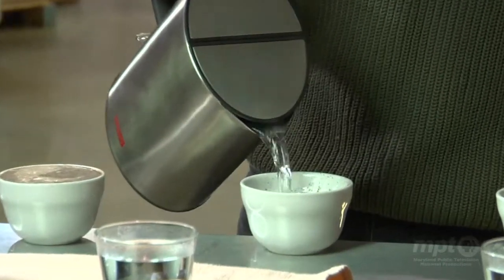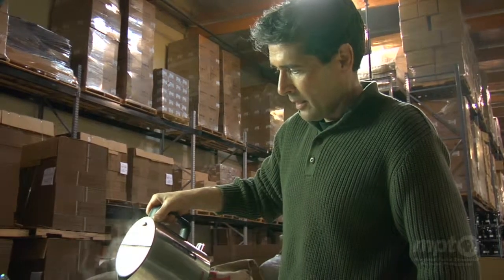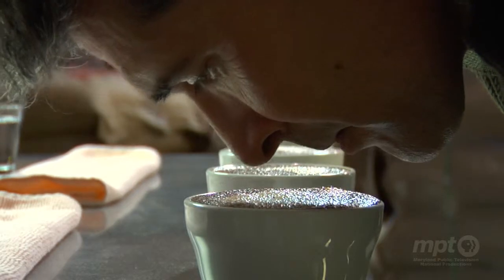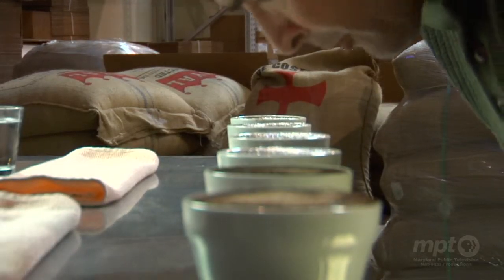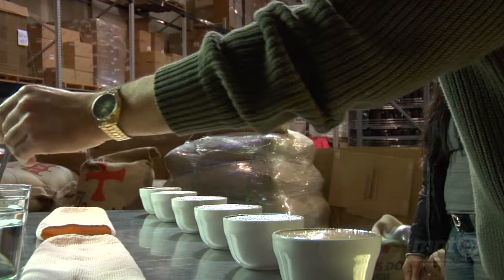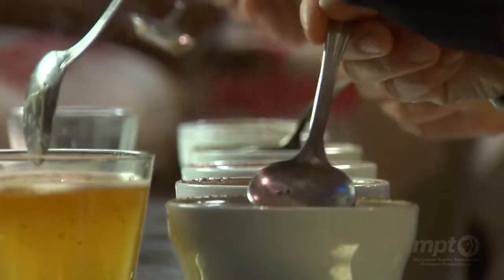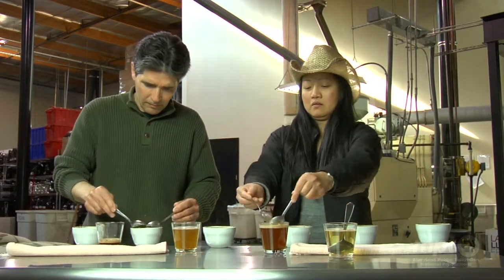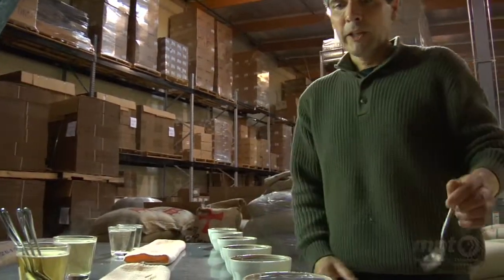Coffee Taste Testing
This is a segment cut from footage shot for Phil Lempert's Food Sense that did not make the program. Taste testing coffee roasts. A technique used by all coffee roasters that is very similar to wine tasting.